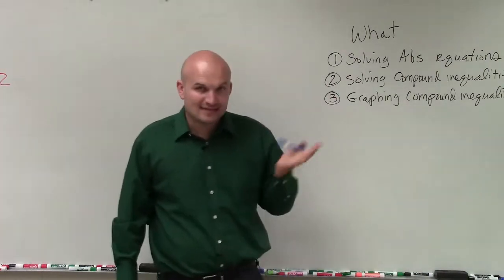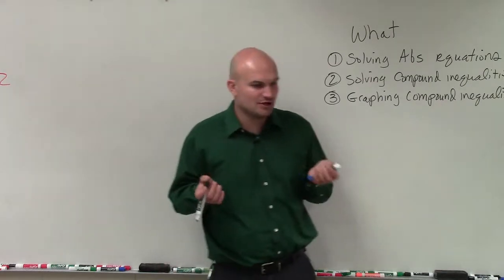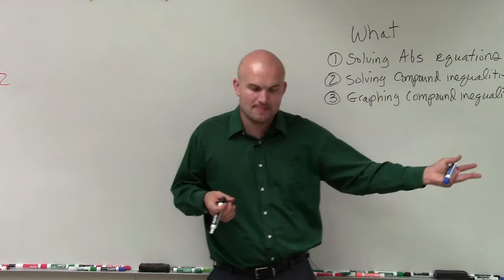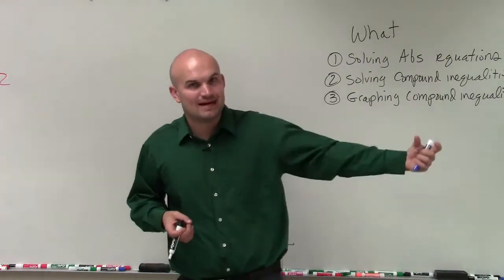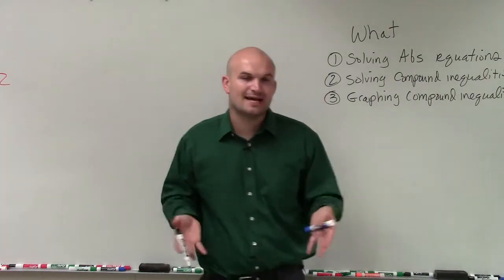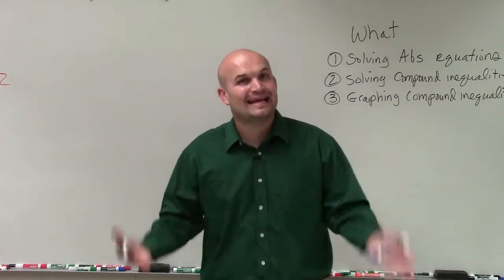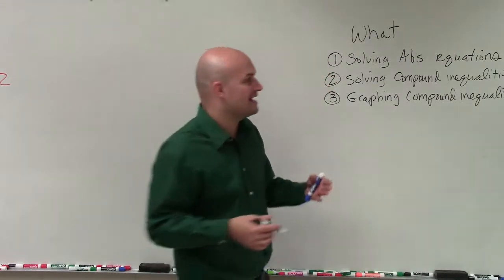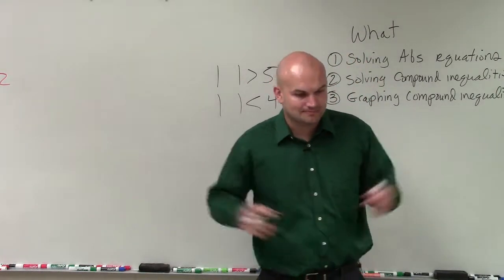What do I need to know to solve absolute value equations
Learn all about solving absolute value equations. We will explore what makes up an absolute value symbol, what steps to follow when solving, how to know when you have extraneous solutions and how to set up two cases.